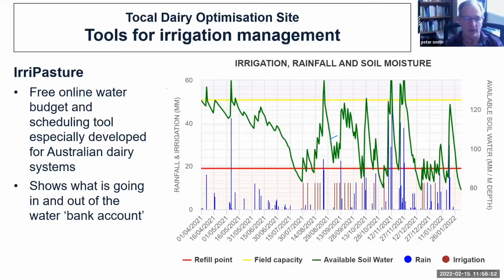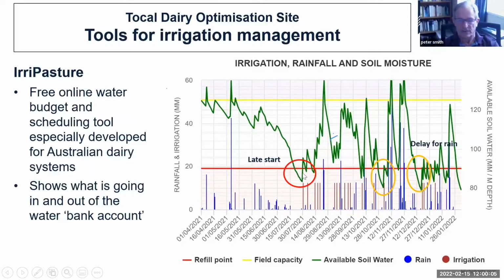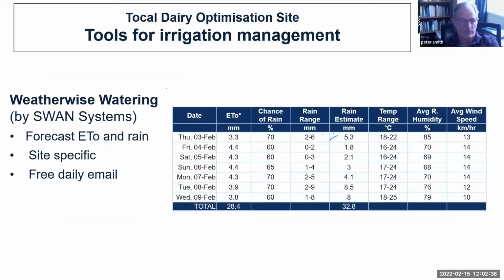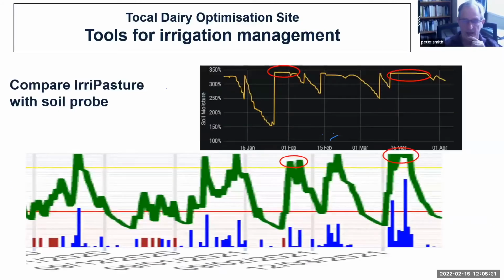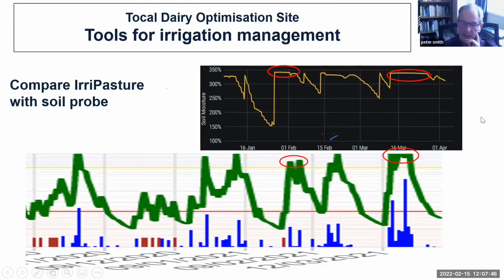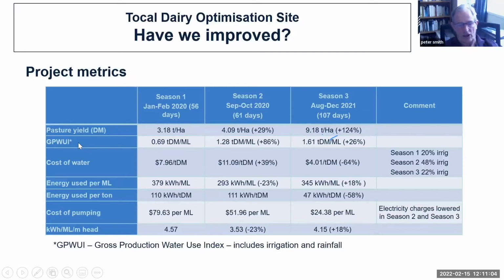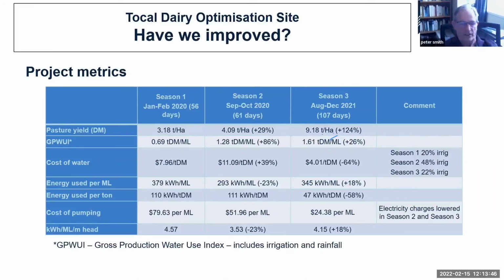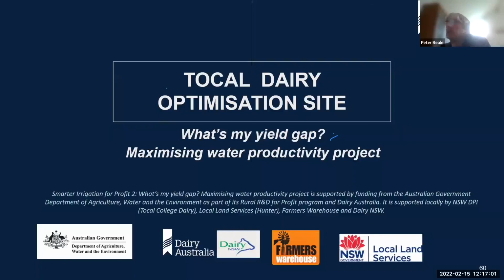HLLS Dairy Updates February: No 7 Smarter Irrigation Project: Lessons learned last 3yrs. Peter Smith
Exceptionally wet summer and grain harvest conditions across northern NSW have presented several challenges for coast dairies to consider: Lowered pasture and grain quality, lowered nitrogen reserves but great conditions for sowing winter pastures.
Nitrogen fertiliser and other input prices remain high, but terms of trade are favourable it is important to relook at the figures and decide wisely.

Dairy Australia have conducted the Smarter Irrigation for Profit Project with Peter Smith of Sapphire Irrigation as site coordinator for Tocal Dairy. Peter reviews some of the key learning with soil moisture probes, rainfall an Eto updates and other scheduling tools.

Organised by Peter Beale, Hunter Local Land Services on 15th February 2022